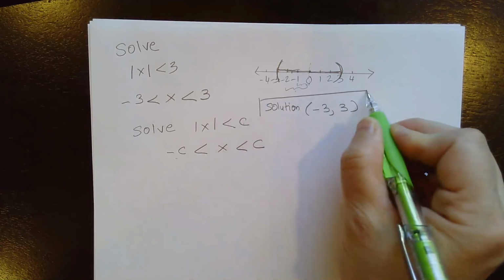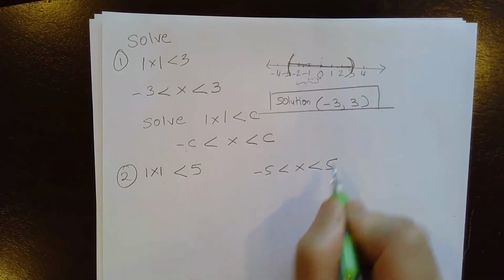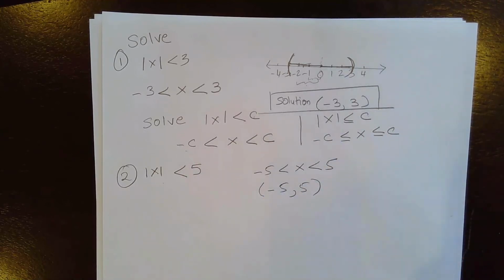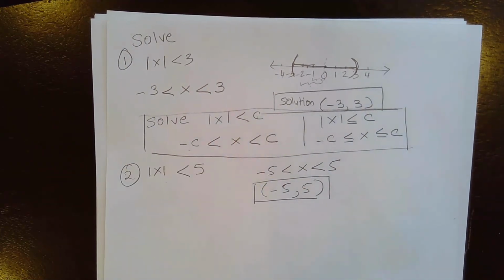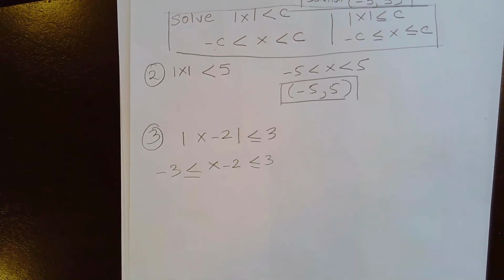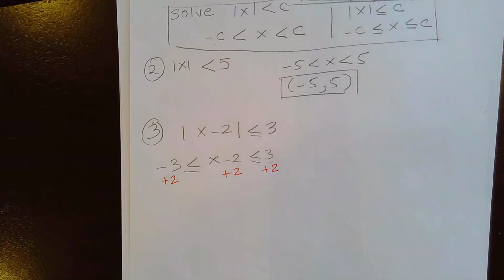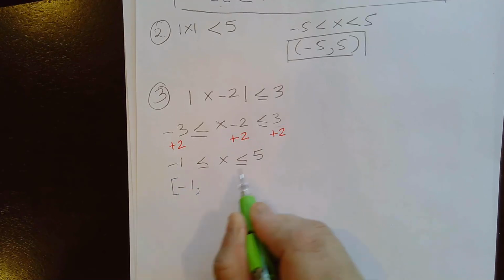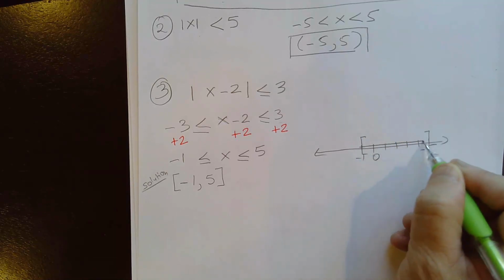How to solve absolute value inequality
Learn how to solve absolute value inequality. Set up an inequality without the absolute value, find the solutions and write the solutions in interval notation.